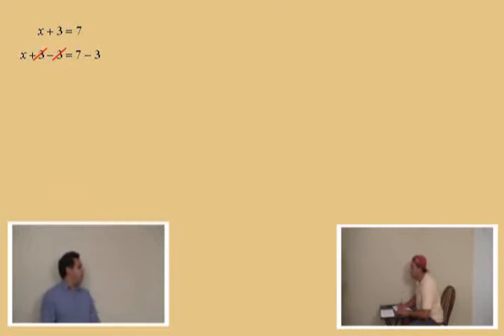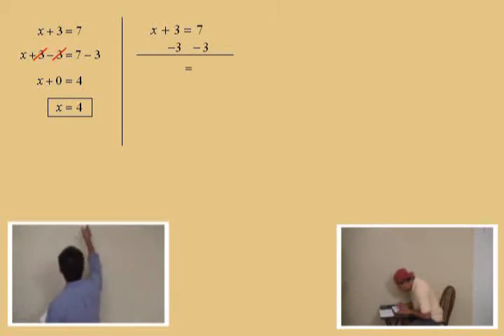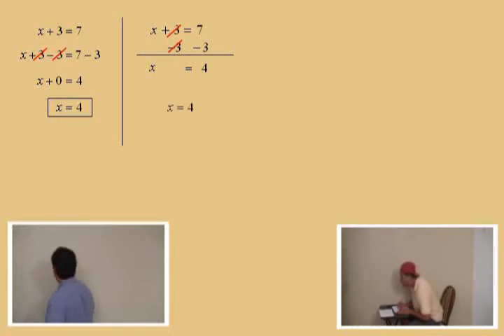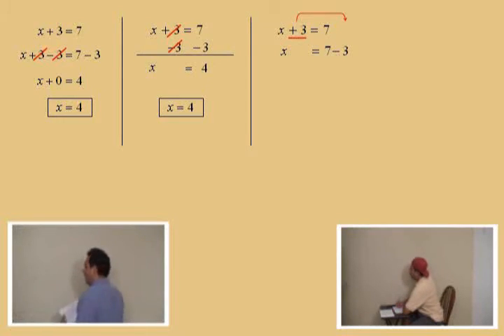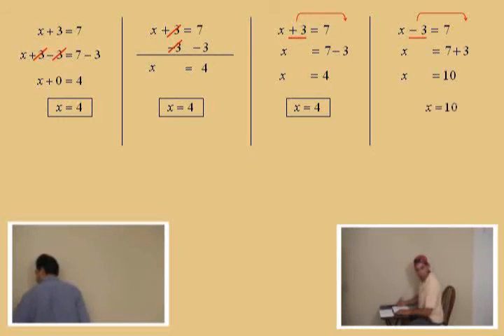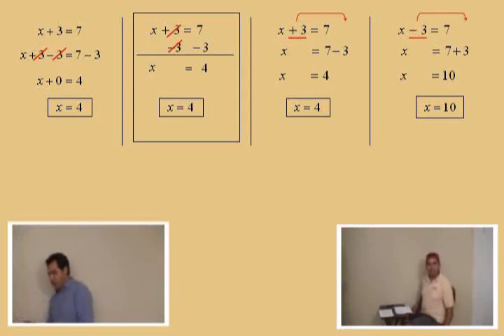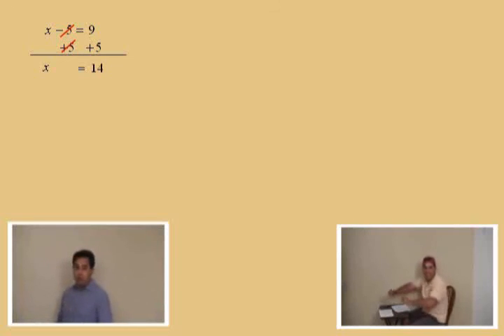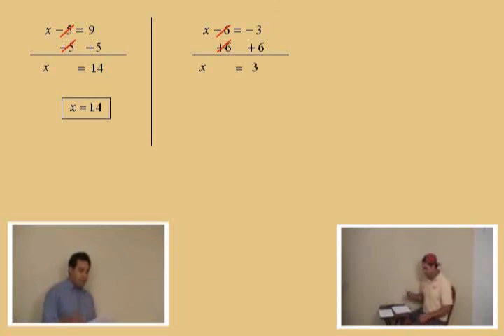Addition and Multiplication Properties of Equality Part 1